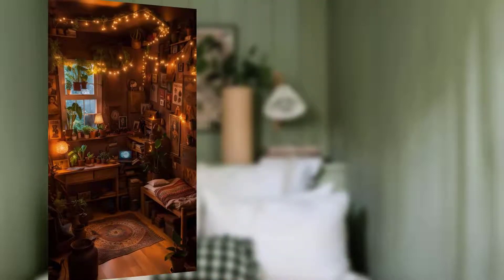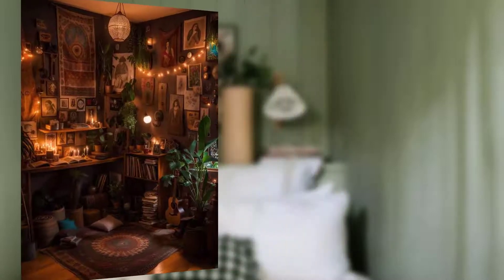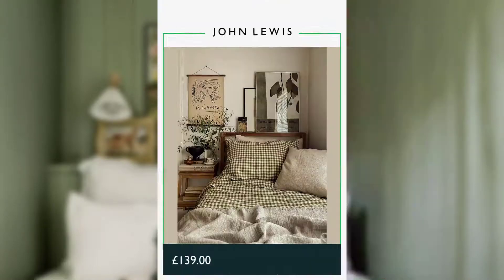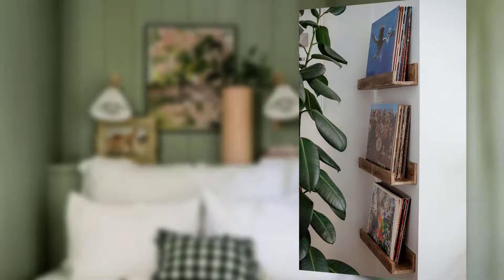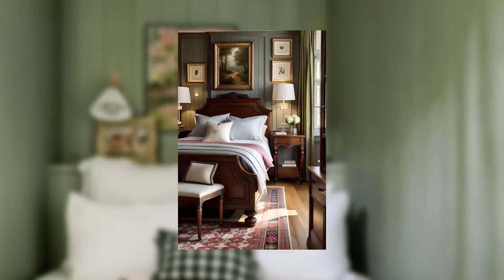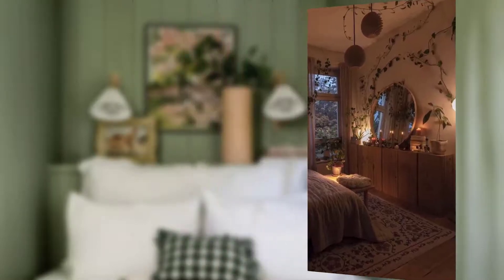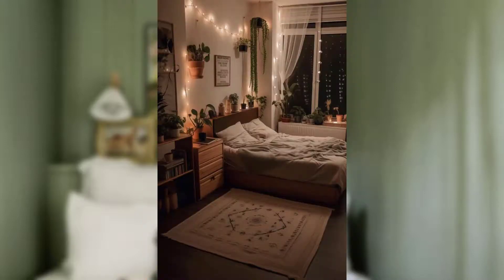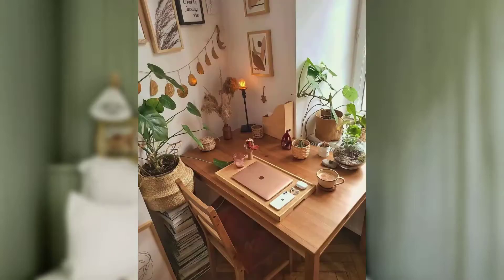Offer ideas for creating a calming and serene sleeping space.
home decoration
home nails
home decor living room
home kitchen
home wallpaper
home nail
homedics nail
home design inspiration
home garden
home
home decor wallpaper
home outfit
home ideas
home gel nails
home bathroom
home drawing
home painting
pink bedroom
my dream home
new bedroom ideas
uni room ideas uk